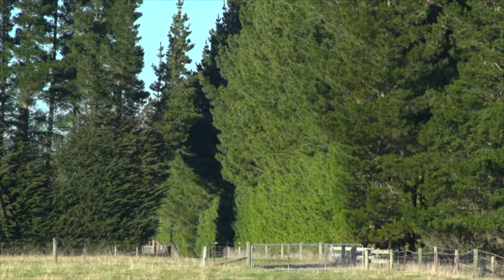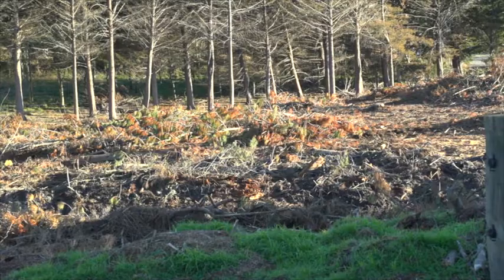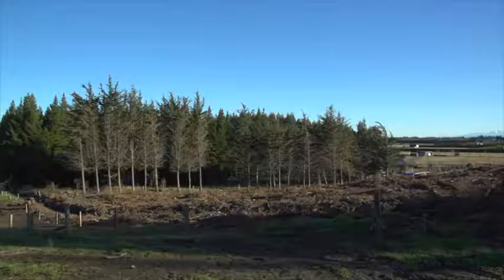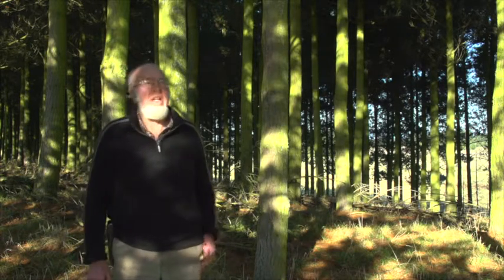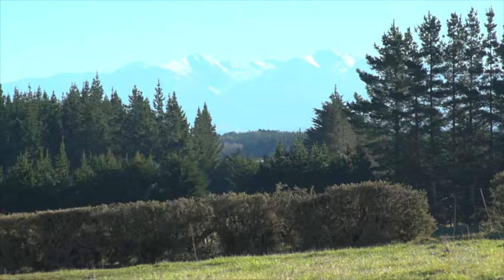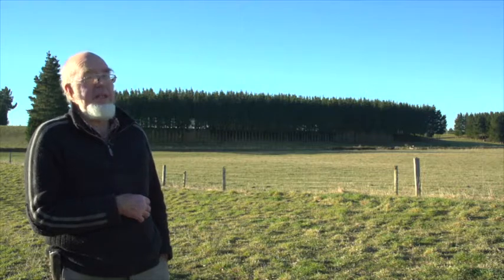Member Profile: Brian Dixon, Little Down, Rangiora, Central Canterbury branch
Member Profile: Brian Dixon is a farm forester from Rangiora, Central Canterbury, New Zealand.

Brian Dixon describes this 230-hectare drystock farm where trees were predominantly planted for shelter when large paddocks were sub-divided. Also, small blocks of pine were planted on steeper land - these woodlots are highly valued for internal grazing and shelter at lambing and shearing. Trees also diversify farm income, and the farm is in a position to harvest every 2-3 years in perpetuity.